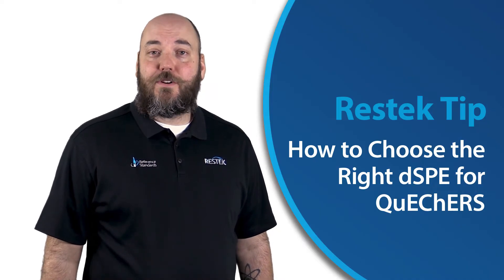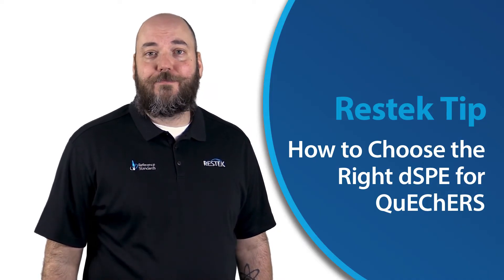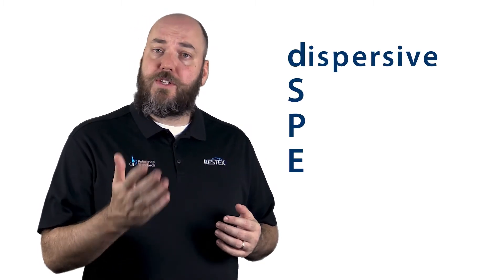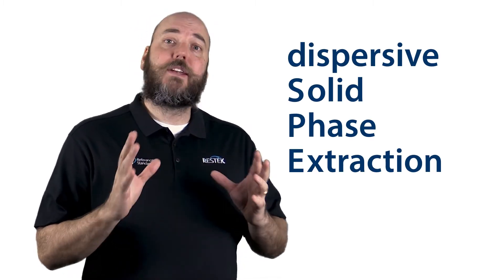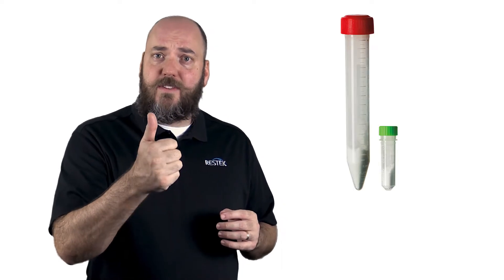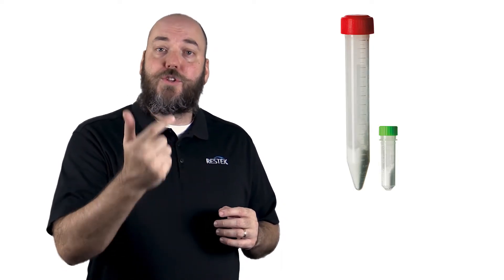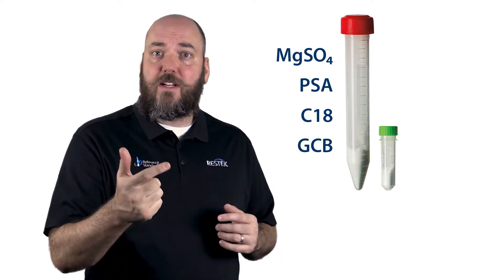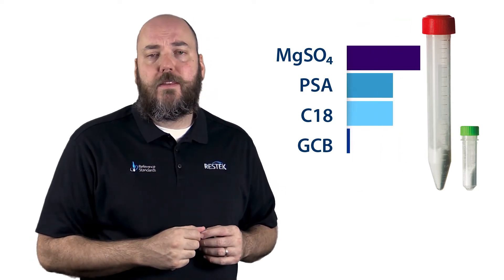How to Choose the Right dSPE for QuEChERS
QuEChERS (Quick, Easy, Cheap, Effective, Rugged, Safe) is a powerful and flexible sample preparation technique. As is often the case, some undesirable components can make it in to the extract. Dispersive solid phase extraction is often used to clean up these extracts. They come in many different configurations including different sizes, different sorbents, and different sorbent quantities. Here we share some information on how to make the best choice.

Additional Resources